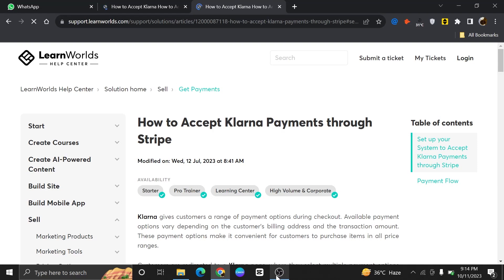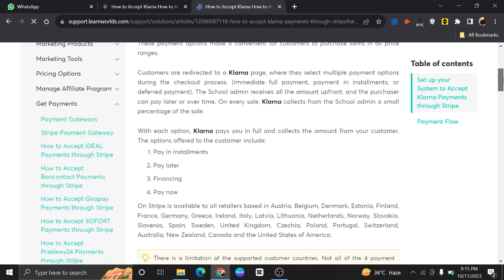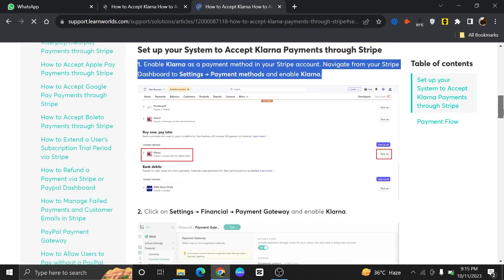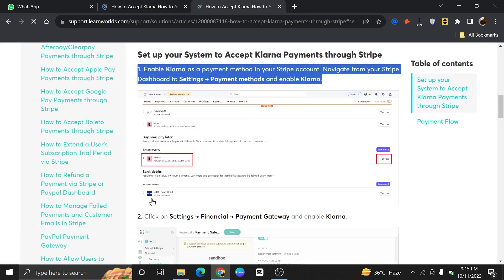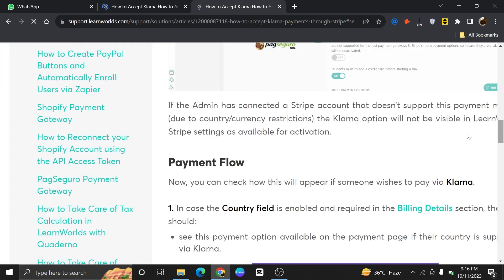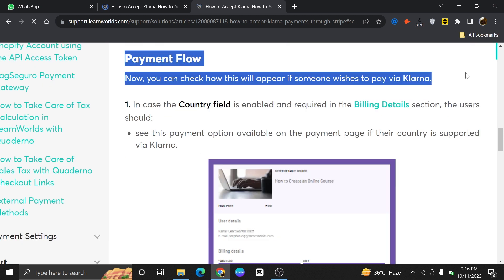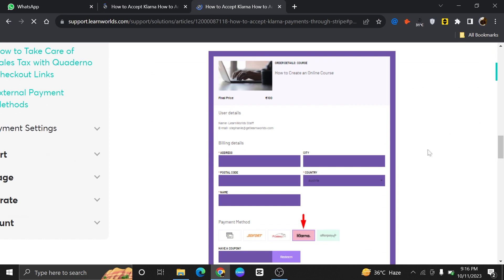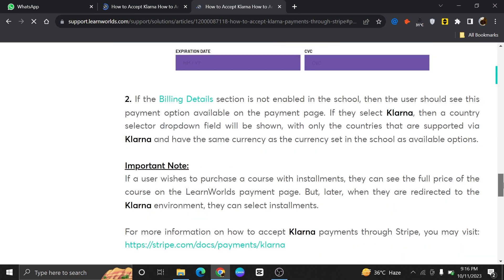HOW TO INTEGRATE STRIPE WITH KLARNA 2025! (FULL GUIDE)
Welcome to our in-depth guide on how to integrate Stripe with Klarna, the perfect solution for optimizing your payment process. If you're looking to enhance the checkout experience for your customers, boost conversions, and streamline your e-commerce operations, you're in the right place.

0:00 INTRO
0:04 TUTORIAL